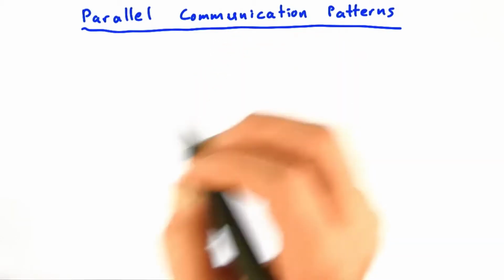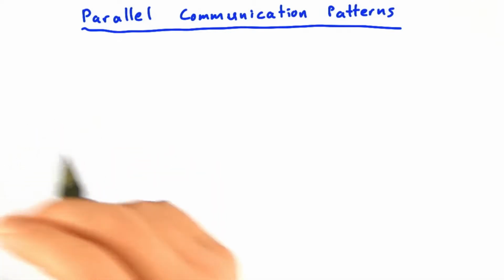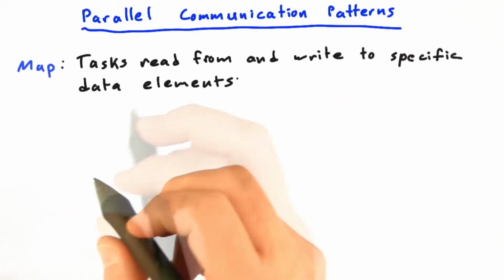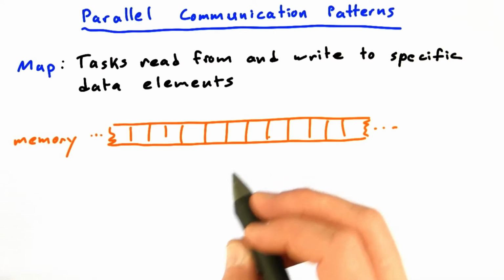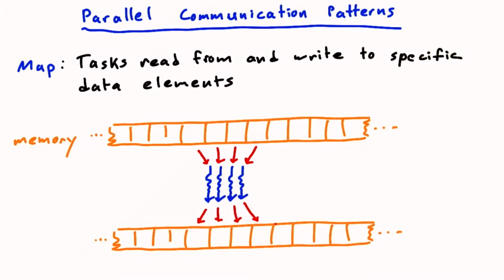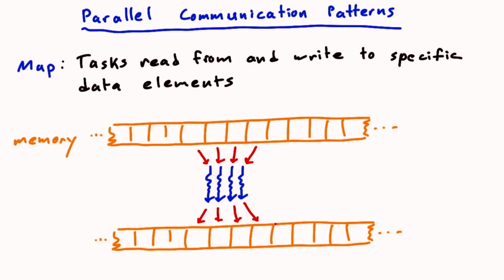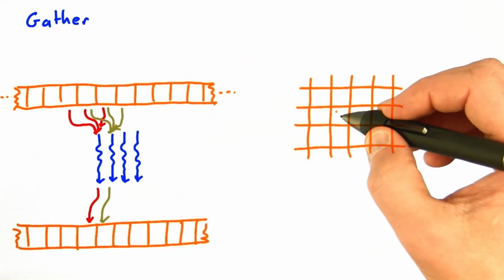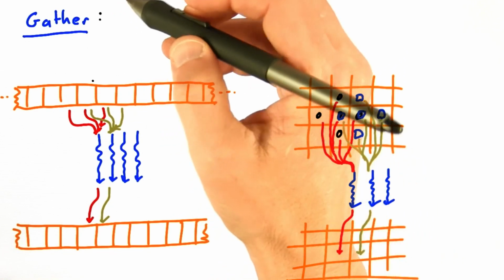cs344 unit2 2 l map and gather